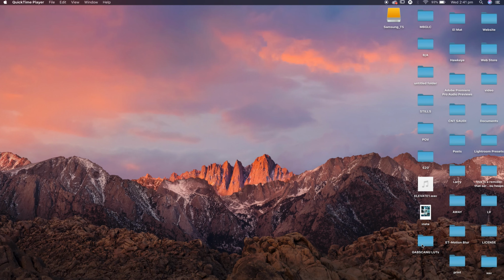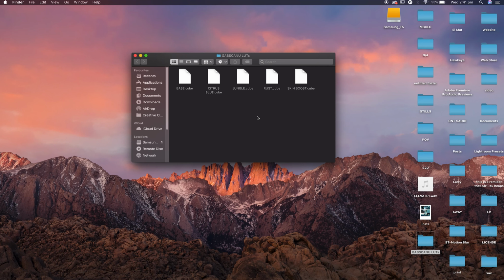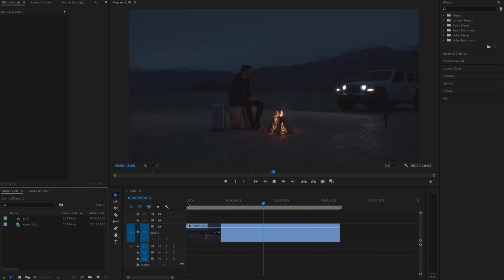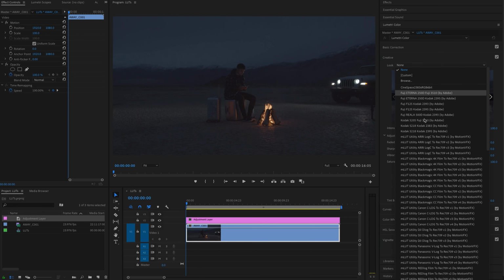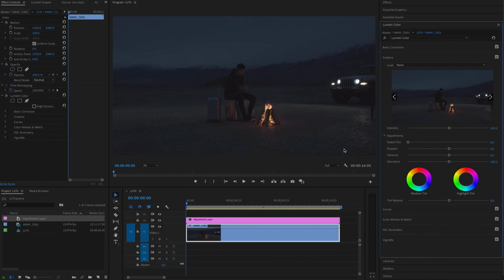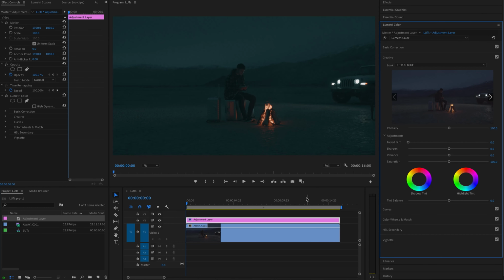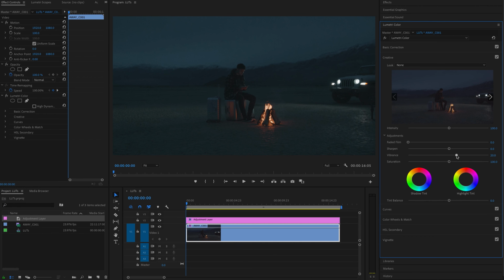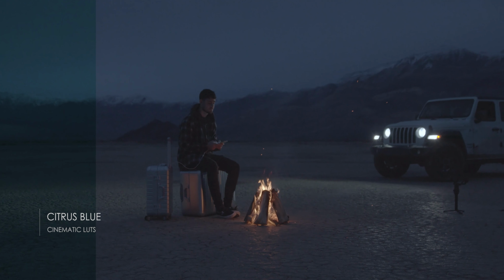5 CINEMATIC LUTs - How to color grade on Adobe Premiere Pro Tutorial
HOW TO EDIT USING LUTS - Premiere Pro Tutorial on how to use LUTs for color grading. Download my video presets for the very first time!!

MAIN GEAR
ACTION CAM
CAMERA BAG

MOBILE GEAR
MOBILE CAGE
ANAMORPHIC LENS

OTHER GEAR
BEST LENS
TELE LENS
B-ROLL KING
BACKUP DRONE
DRONE FILTERS
MINI TRIPOD
CINEMA CAM

LIGHTS
MAIN LIGHT
LIGHT STAND
APUTURE MC
BASIC SOFTBOX

DESKTOP
WIRELESS CHARGER